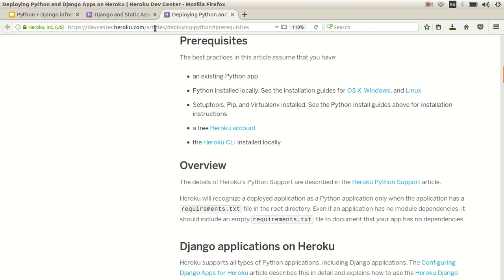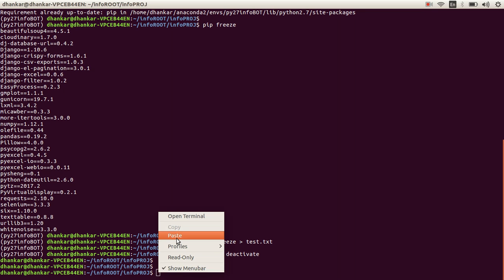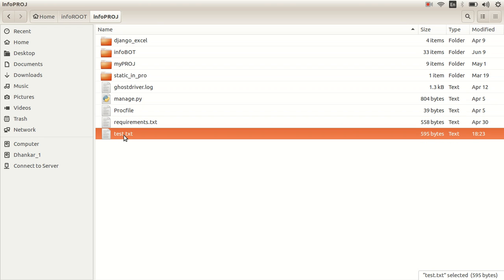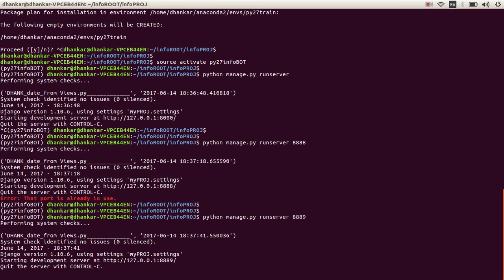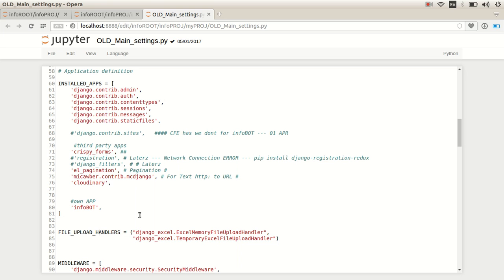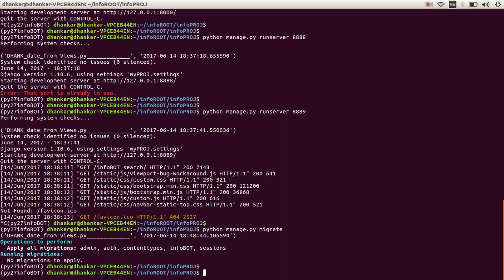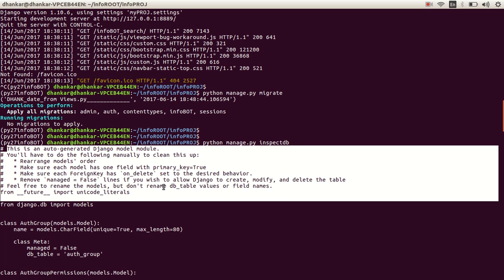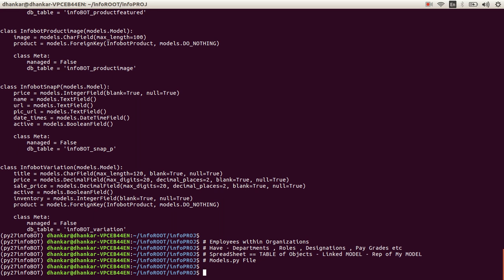Web Applications with Django 1.10 PART - II